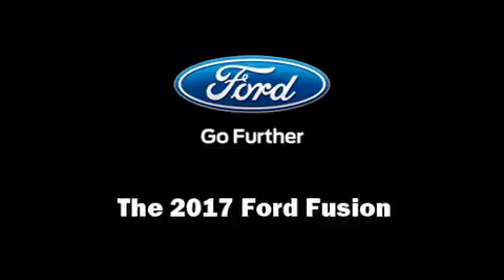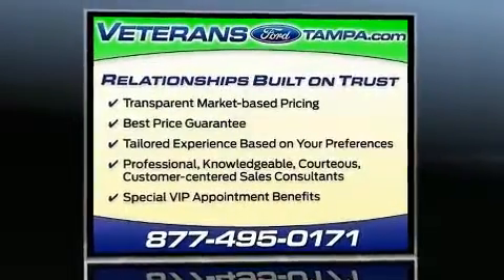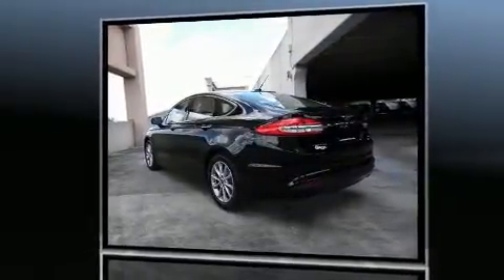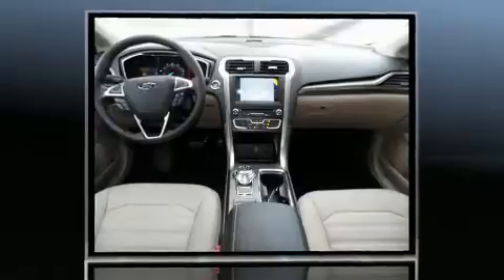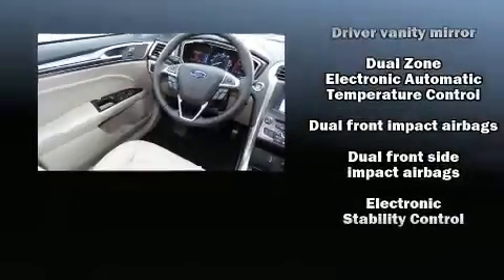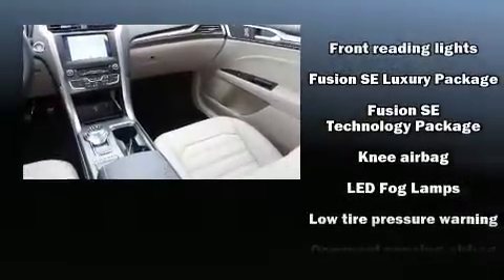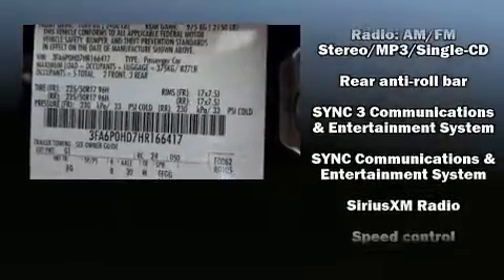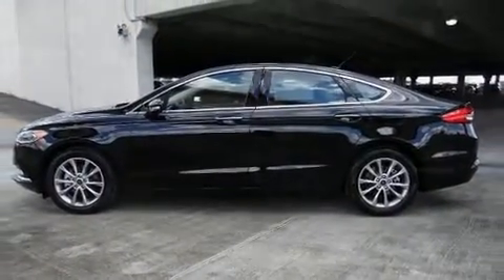2017 Ford Fusion SE in Tampa, FL 33625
Veterans Ford
7201 W Linebaugh Ave

Step into the 2017 Ford Fusion. This 4 door, 5 passenger sedan offers the features and options for which you've been searching. Smooth gearshifts are achieved thanks to the efficient 4 cylinder engine, and for added security, dynamic Stability Control supplements the drivetrain. All of the premium features expected of a Ford are offered, including: speed sensitive wipers, a power seat, front bucket seats, air conditioning, power door mirrors, cruise control, and remote keyless entry. Ford also prioritized safety and security by including: dual front impact airbags, front SIDE impact airbags, traction control, a security system, an emergency communication system, and 4 wheel disc brakes with ABS. Brake assist technology provides extra pressure when applying the brakes. We know that you have high expectations, and we enjoy the challenge of meeting and exceeding them! Please don't hesitate to give us a call.